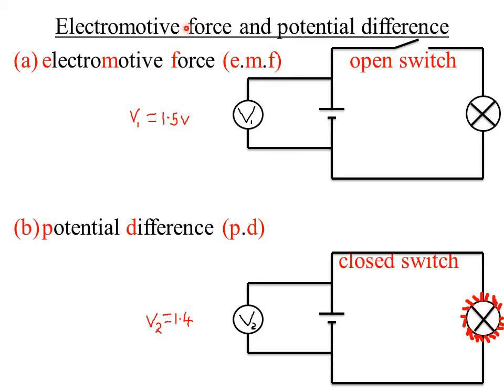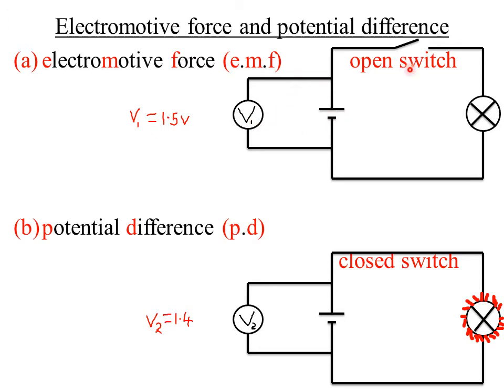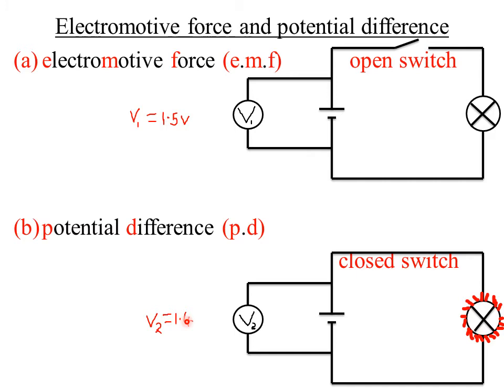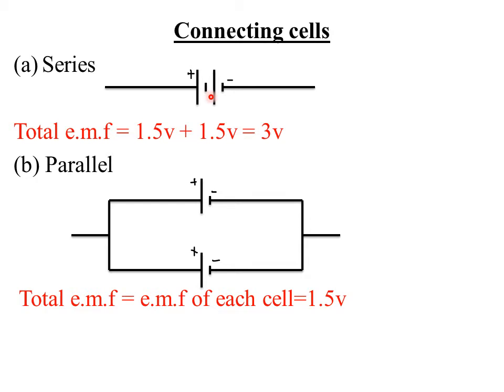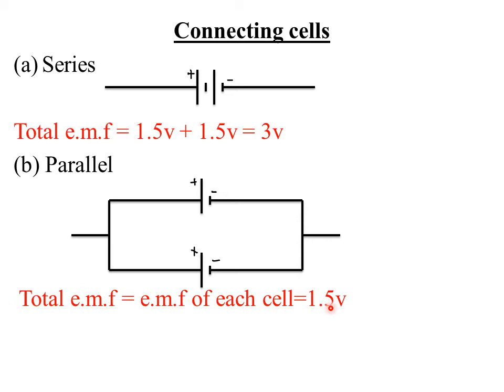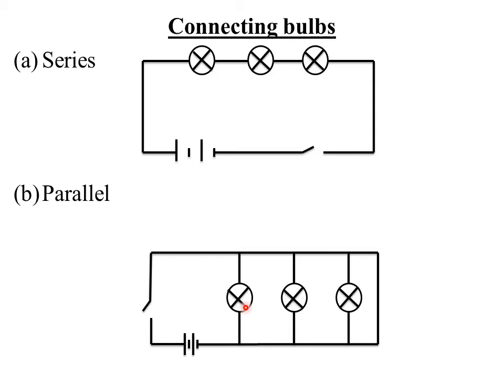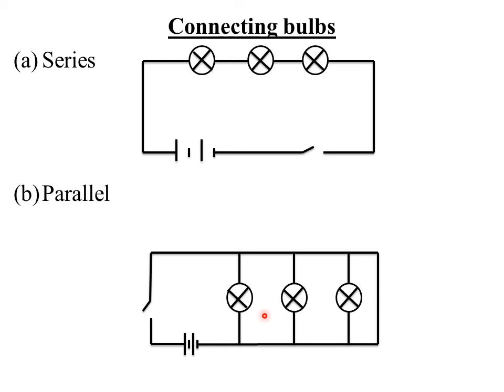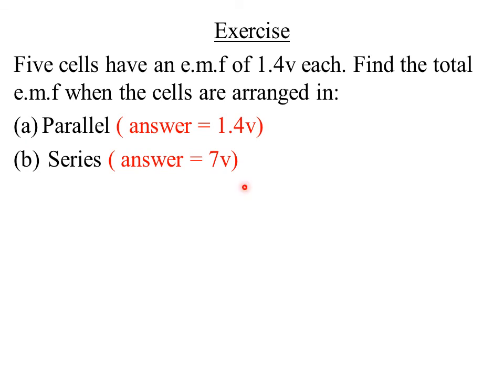CELLS AND SIMPLE CIRCUITS : LESSON 2